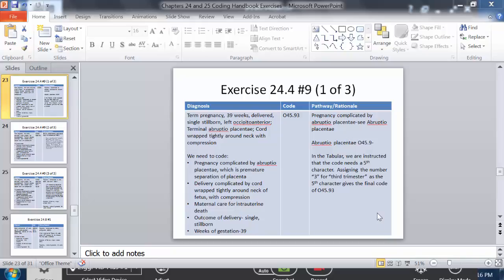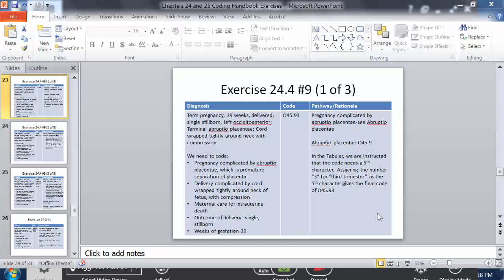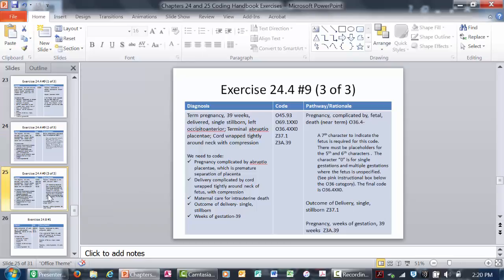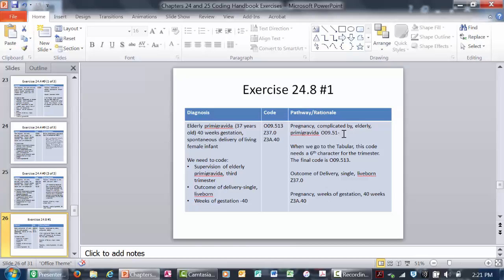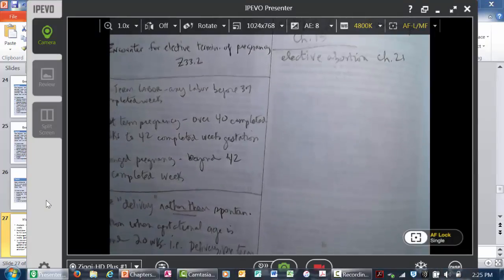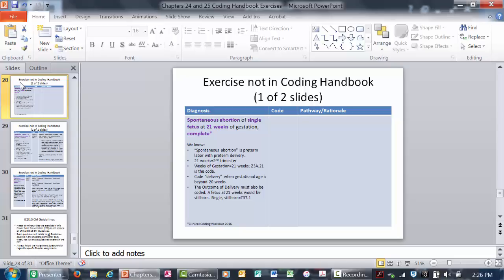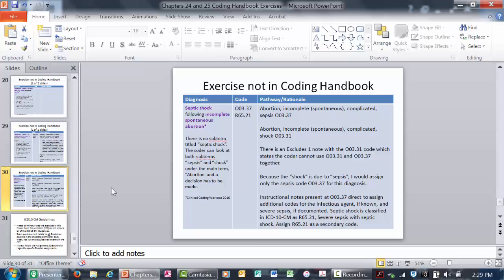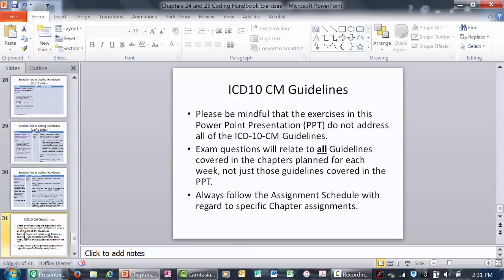Ch.24 and 25 Part 2.Pregnancy, Childbirth, Puerperium;Abortion, Ectopic Pregnancy